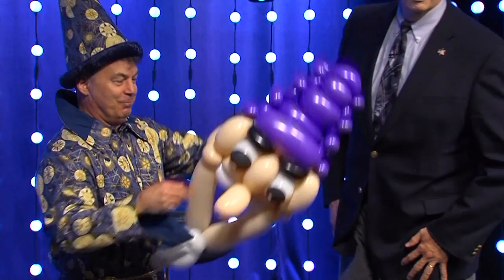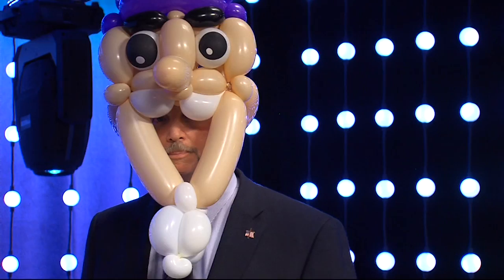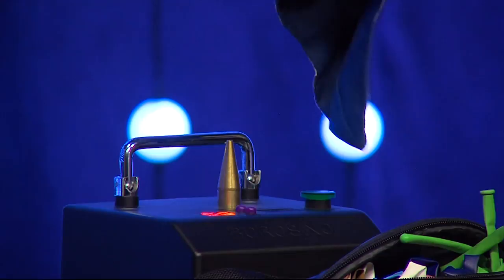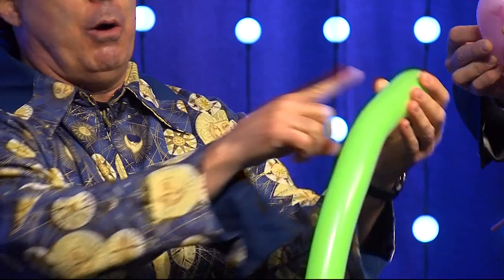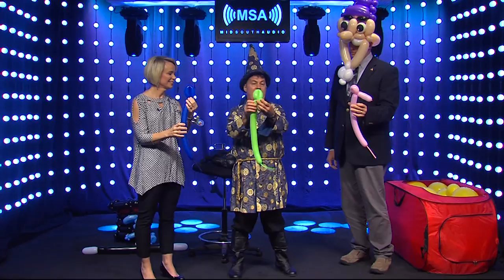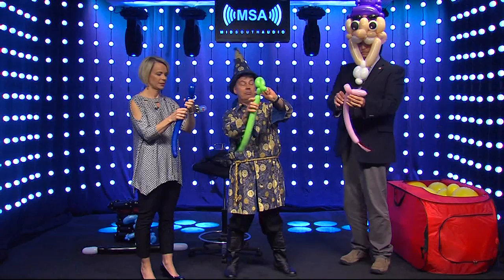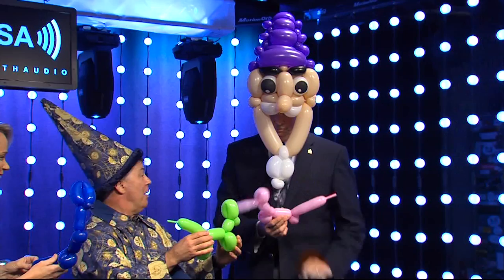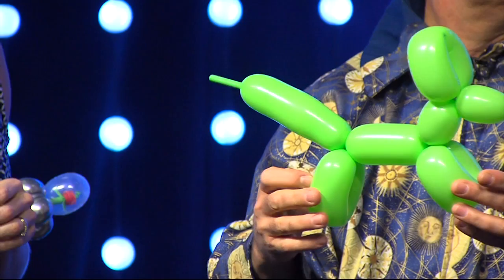Balloon Artist Paul Belanger